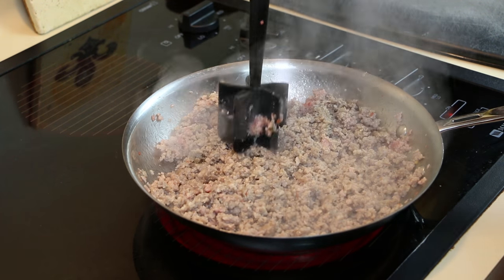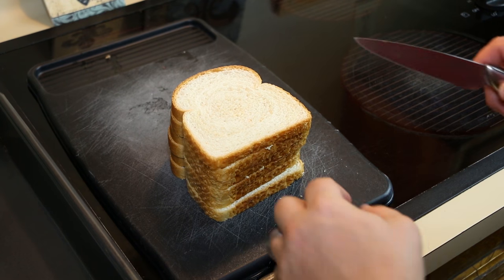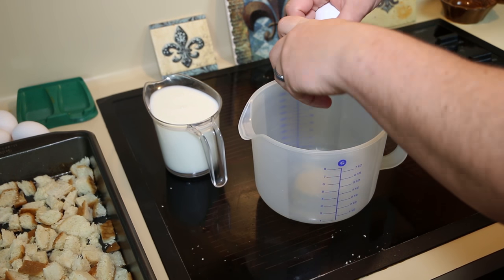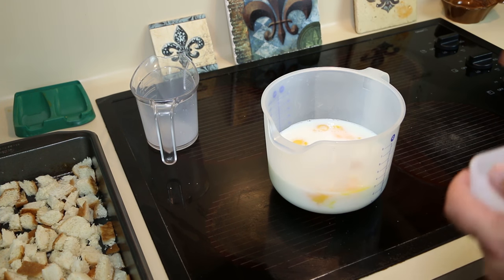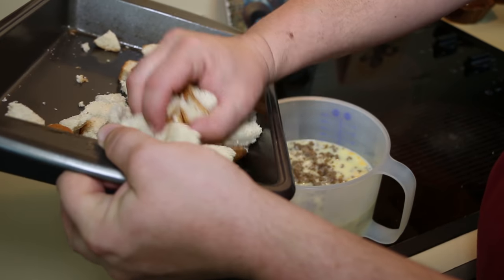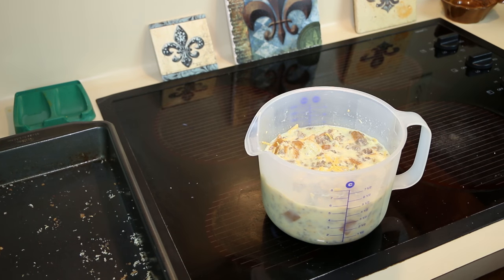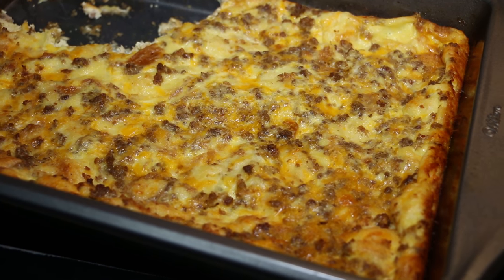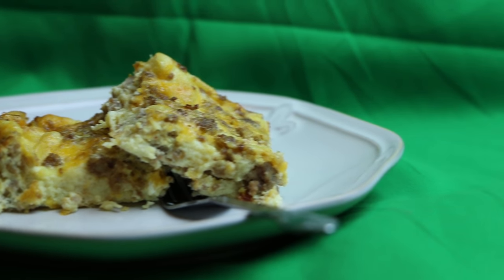Simple Egg and Sausage Casserole Recipe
One of my favorite breakfast casseroles.  Egg Casserole with bread and sausage and cheese.  Recipe below.

Ingredients:
1 lb ground breakfast sausage (browned)
6 Slices of bread (cubed)
2 Cups of Milk
6 Eggs
2 cups of shredded cheese (cheddar)

Steps:
1 Brown the breakfast sausage then set aside
2 cube or break 6 slices of bread
3 In a mixing bowl, add 6 eggs, milk, breakfast sausage, and cheese - mix thoroughly
4 Add bread and let soak for 30 minutes
5 Pour in a 13 x 9 casserole dish or baking pan
6 Bake at 350 uncovered for 40-45 minutes.